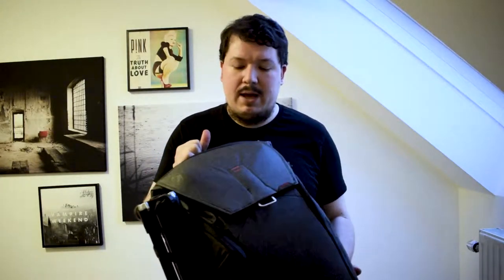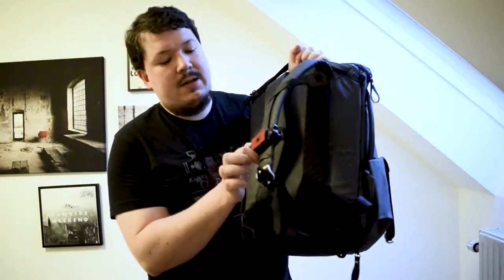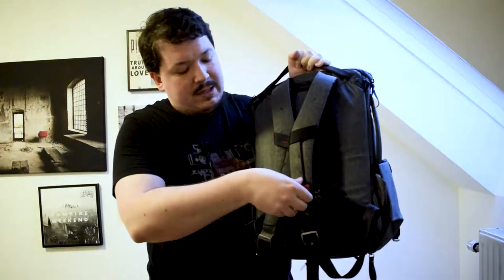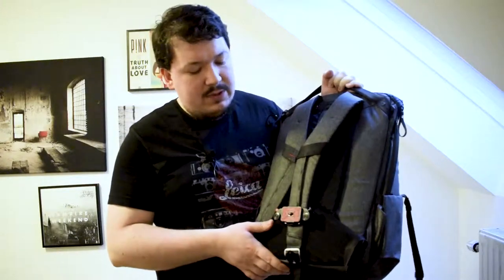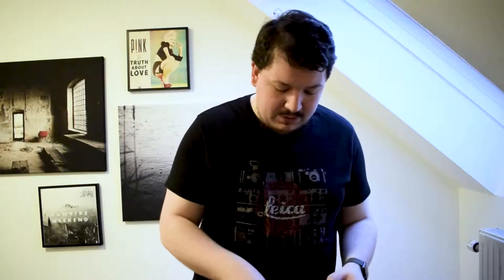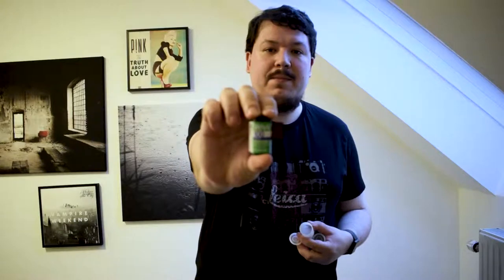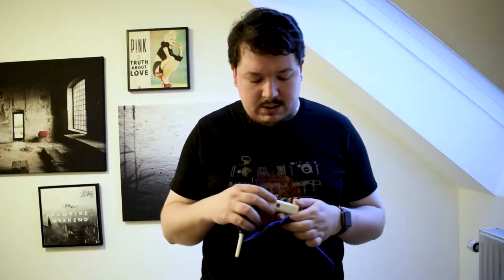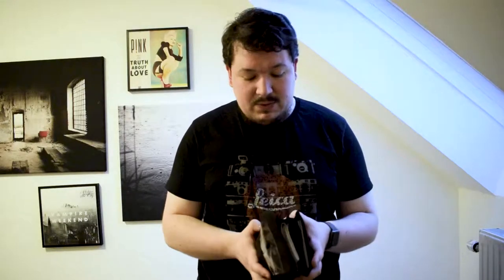What's inside my Bag? - Prepare for a photo-trip with film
I will go on a little photo trip during the next days. Today I will show you, how I prepare for this and what I will take with me. Hope you'll enjoy!